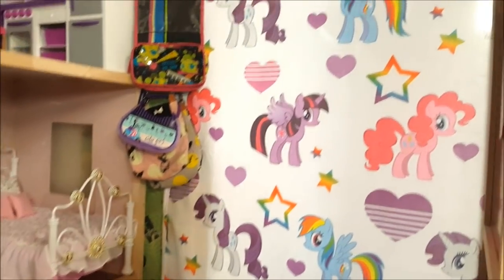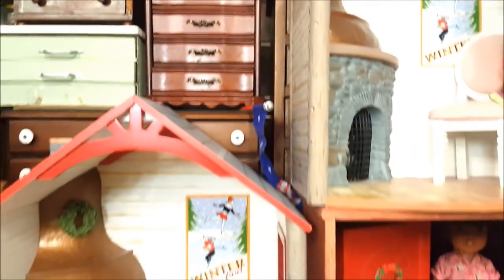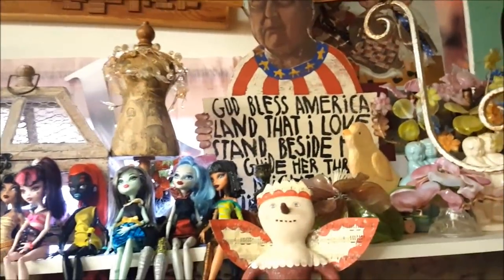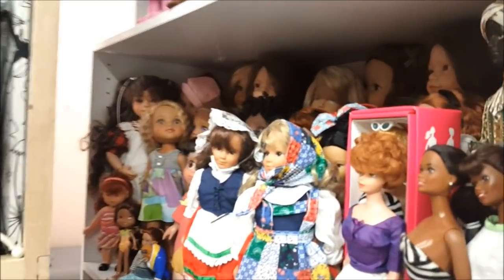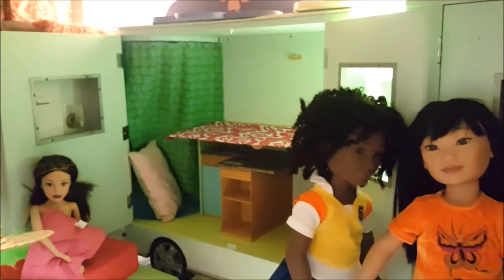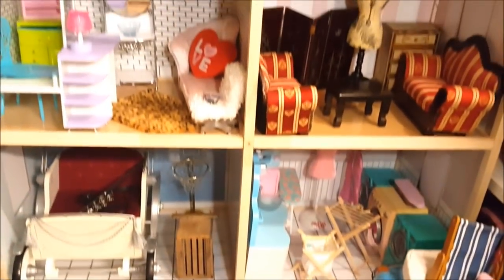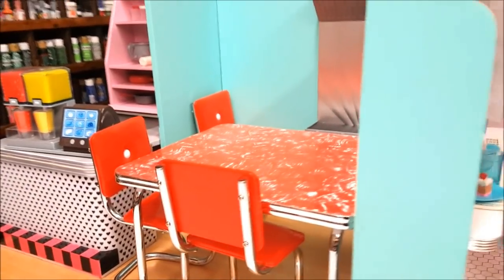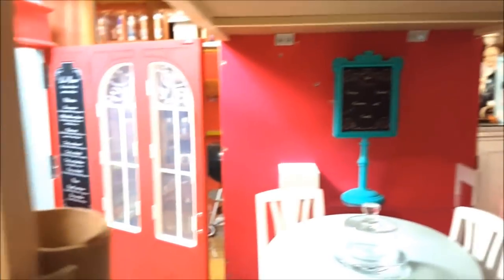DOLL ROOM TOUR: American Girl and BJD DOLLHOUSE Year End Review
Hi guys! this is our end-of-the-year doll room tour. We use large dollhouses made for 18 inch dolls like the American Girl doll to line the walls of our doll room and in the center we have two oversize industrial work tables.   We decided to build a doll town by creating vignettes inside these dollhouses and this video shows our current progress.

DOLL & TOY SALES and other thrifty finds:
About BENEDOLLS
Hi Guys!
My son's YouTube channel Oliplayz
Follow BENEDOLLS
Contact BENEDOLLS
MAIL:
Auction Marketplace, 95 Washington Street, Holliston, MA 01746